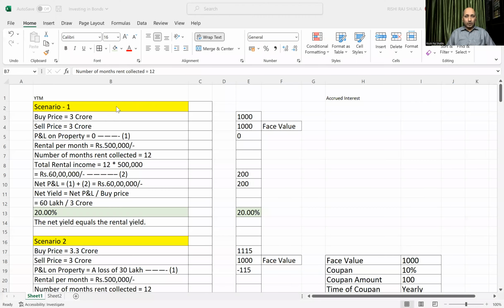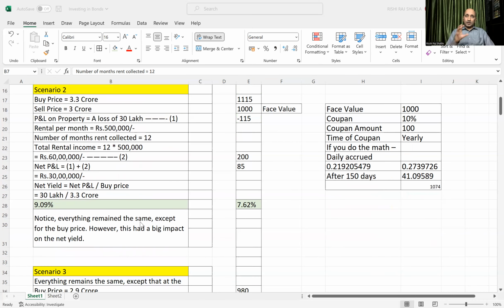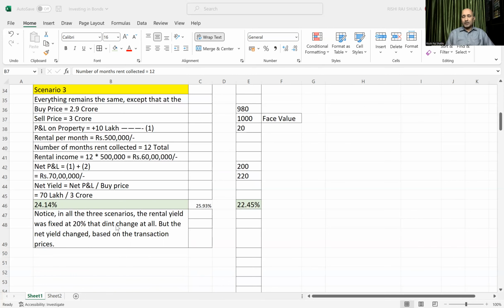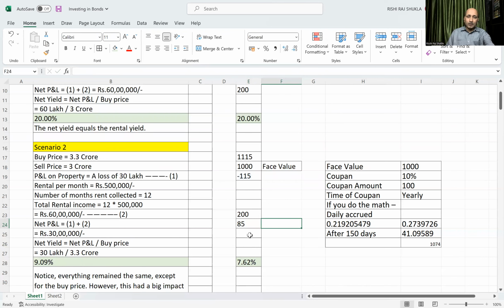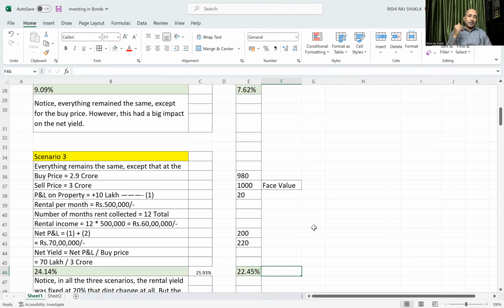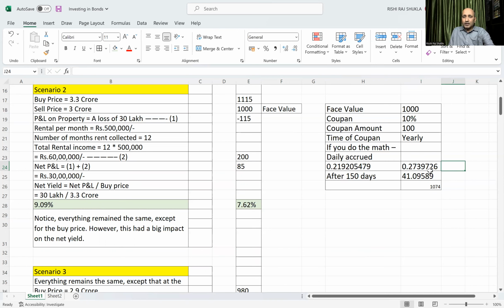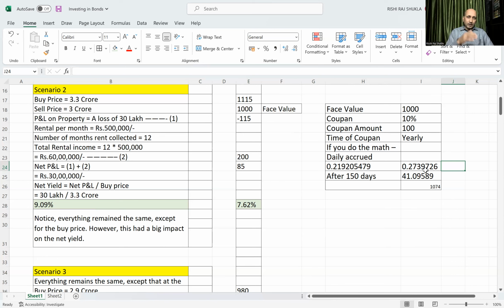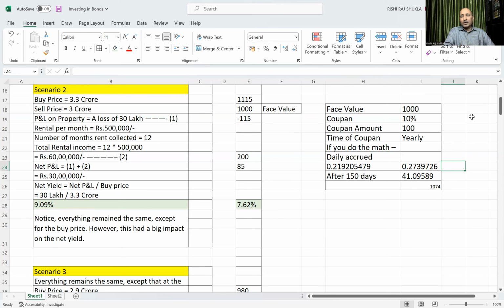Investing in Bonds (Part - 2)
Thanks a lot for watching. Please share anything to be covered of your choice in this series of Mutual Fund.